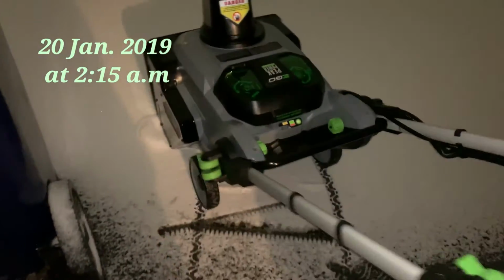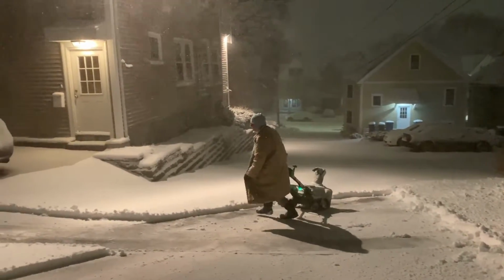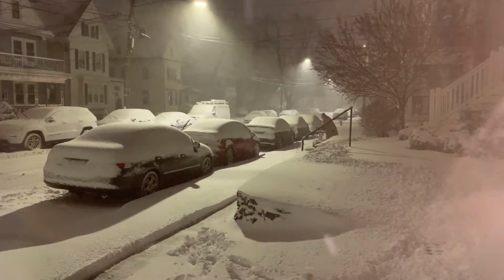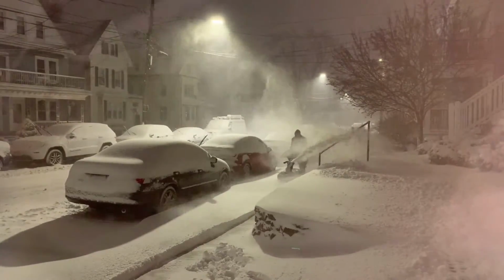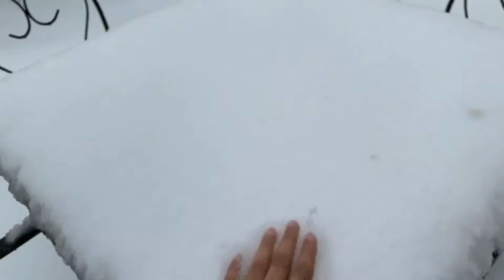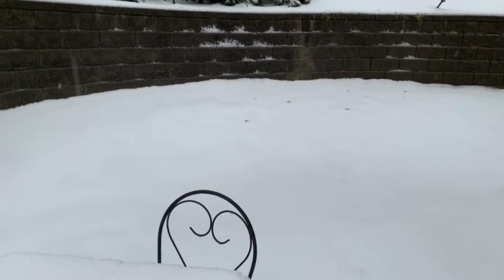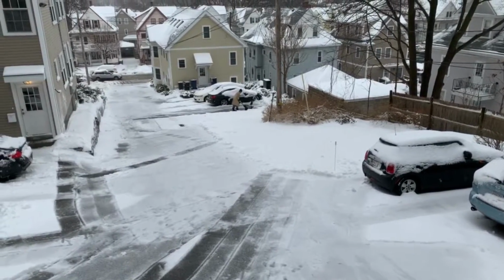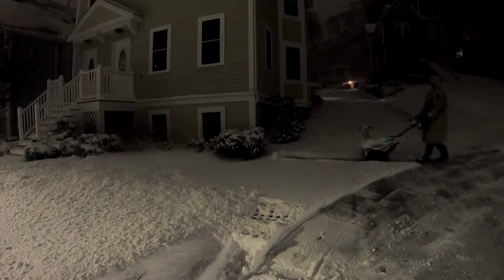EGO Power Snow Blower performance – during Winter Storm Harper in Boston 20 Jan. 2019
On 20 January 2019, Boston encountered Winter Storm Harper, which dumped much snow and later added icy rain to the mix.  As we promised in our previous video, we decided to test the performance of the EGO Power Snow Blower SNT 2100.  This video shows the machine in action.  This was particularly heavy snow, even though official totals were modest: approximately four to six inches in the western part of Boston.  The pair of 7.5 Amp batteries ran for almost 40 minutes, which was a little shorter than expected.  But the machine was kept running constantly at full throttle, and we undoubtedly would have experienced a longer run time if we had reduced the spinning speed of the auger. But such heavy snow required full power.  Our conclusion is that the machine performed well.  It is still the case that many gas machines will deliver more power.  But we reject the view of the pro-gasoline critics of our first video that this machine will inevitably provide disappointing results with heavy snow.  There are some benefits from having a lighter and quieter machine, especially when we are clearing a 200-foot driveway that can be a tough uphill climb. Also we made the case in our previous video that performance of these cordless machines can improve if users of the equipment would use an anti-stick, Teflon-like spray that reduces snow buildup. EGO claims that its machine can blast snow approximately 35 feet, and that seems to be extravagant boasting.  Nevertheless, the machine does send snow a respectable distance, in our experience closer to 25 feet.